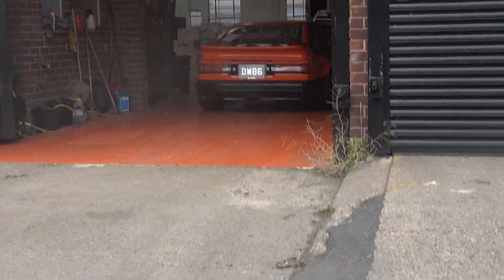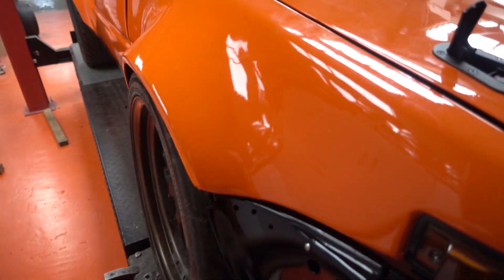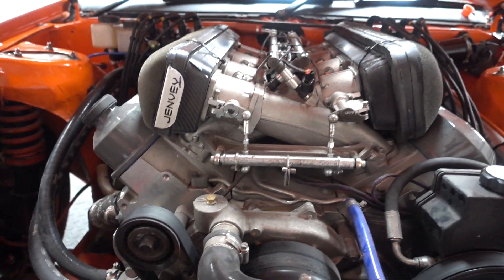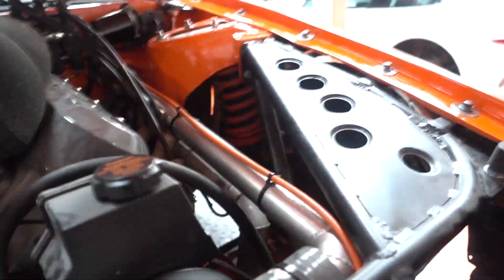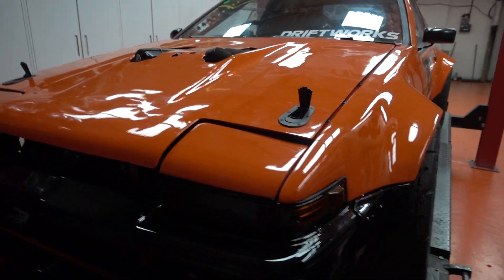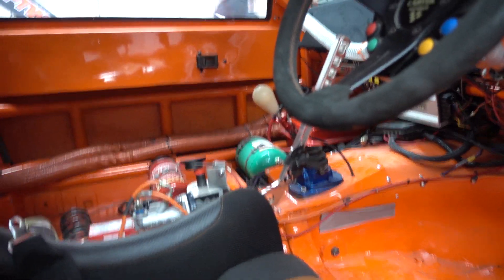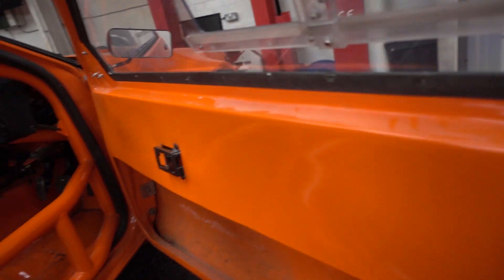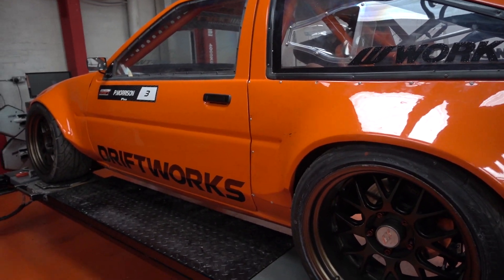Driftworks DW86 Walk Around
A Closer look at the Driftworks DW86. If you want to ask any questions please send us a comment.